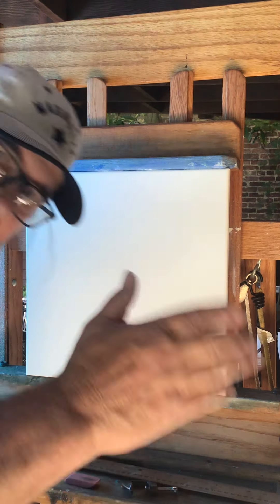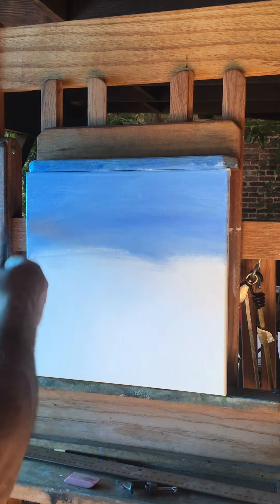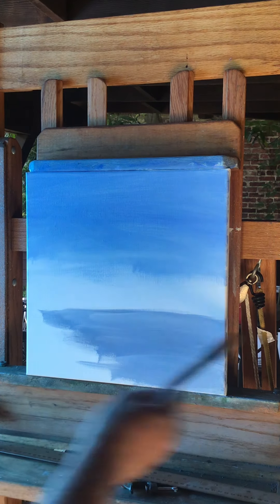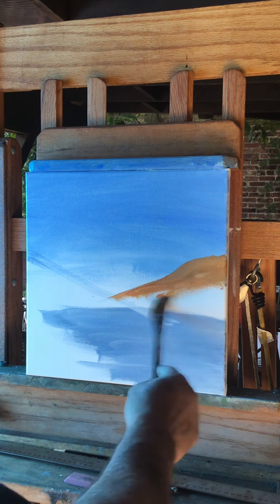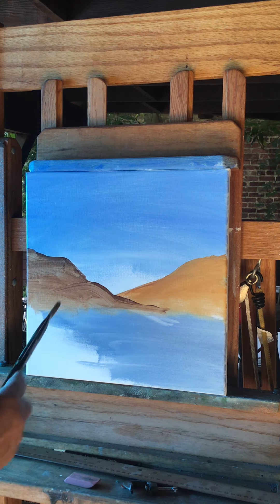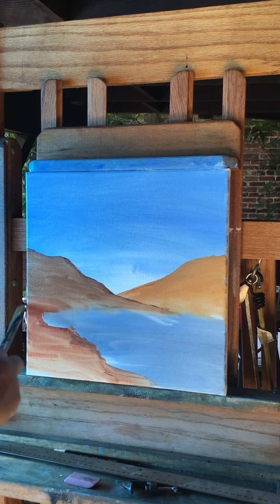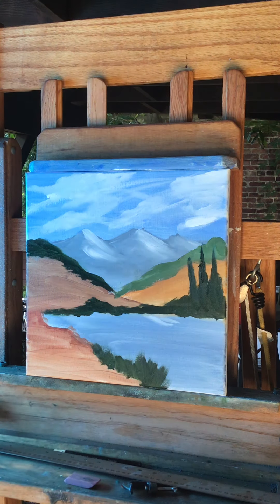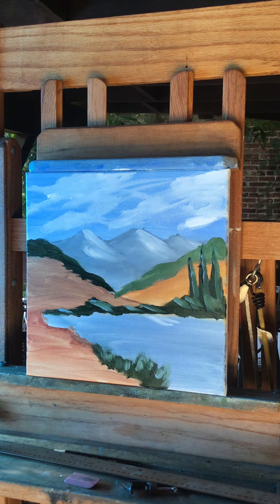A small pond with acrylic paint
Here’s a great start to an awesome landscape. Add more to it.
Good luck
Cheers
Rick